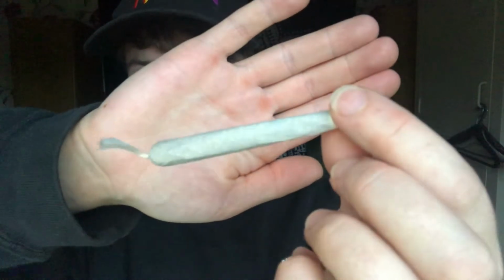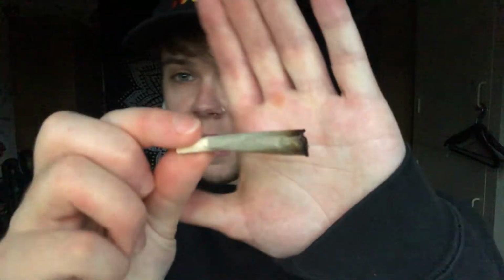Smoking With A Crushball Cigarette Filter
Have you ever tried smoking with a cigarette filter or a crush ball filter?
I DO NOT RECOMMEND YOU TRY THIS!
But Lemme know if you have...